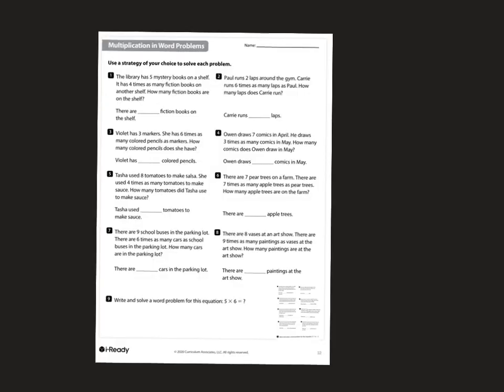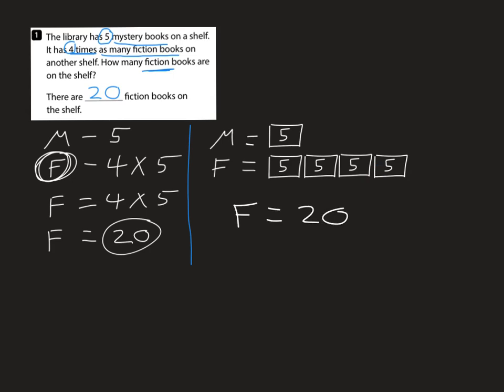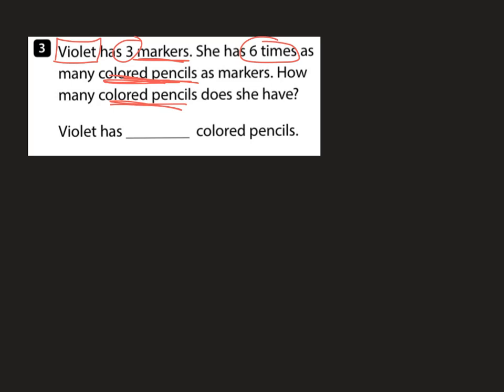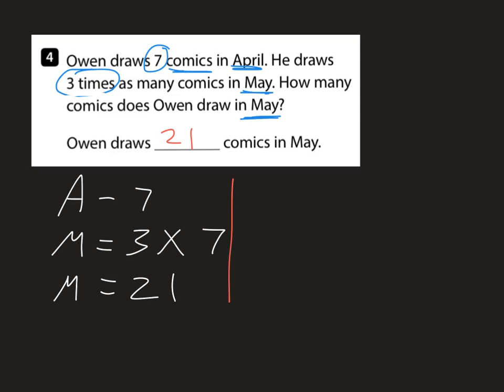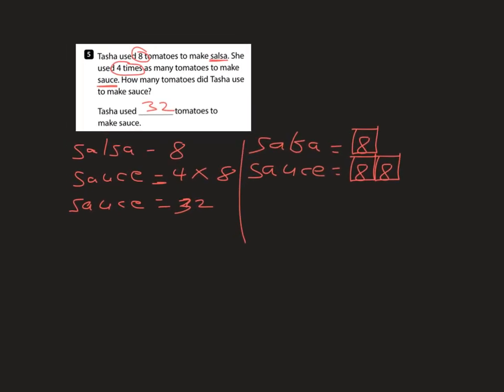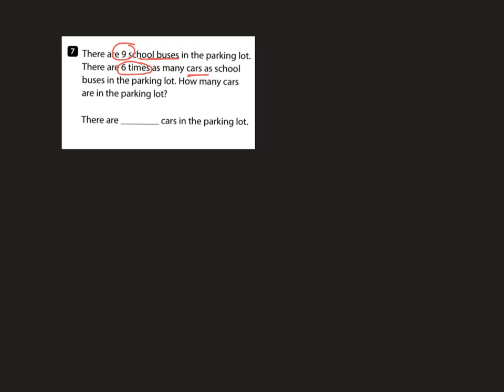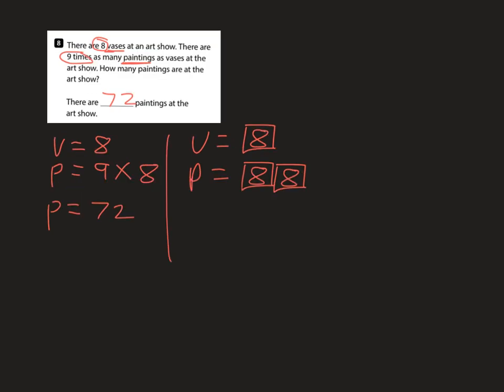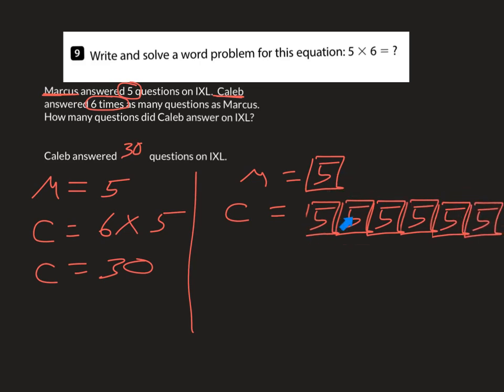Lesson 8 Multiplication Word Problems